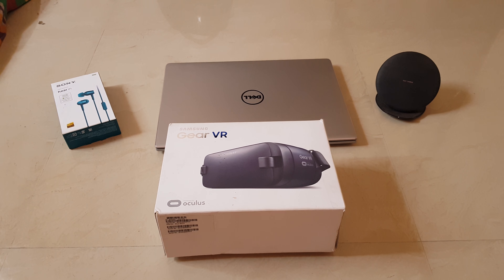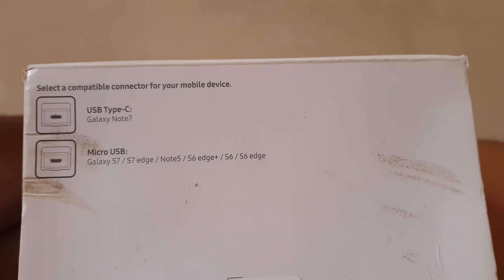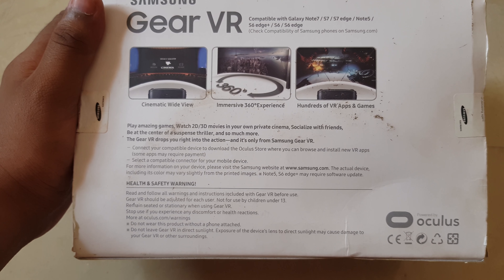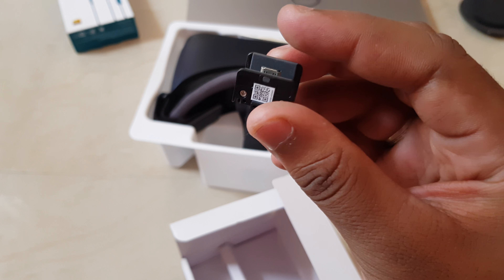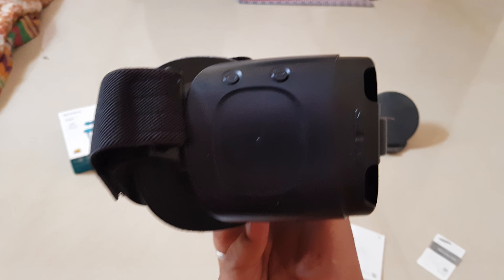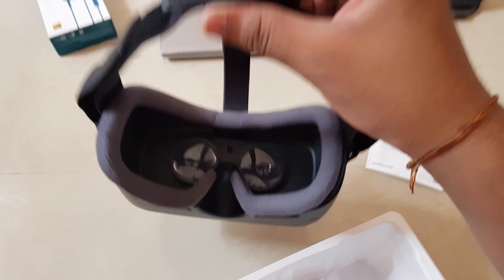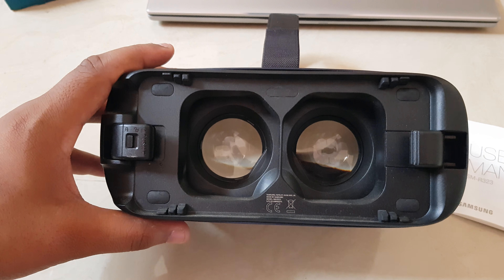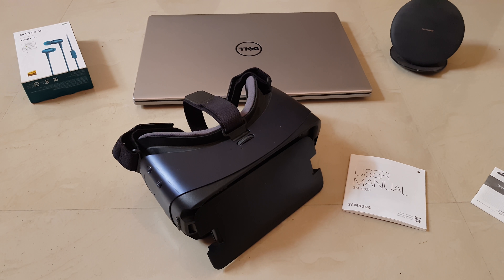Samsung Oculus Gear VR unboxing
This is the unboxing of Samsung Oculus Gear VR 2017 edition.
It supports devices like Samsung Galaxy S6,S6 edge, S6 edge plus , Note 7